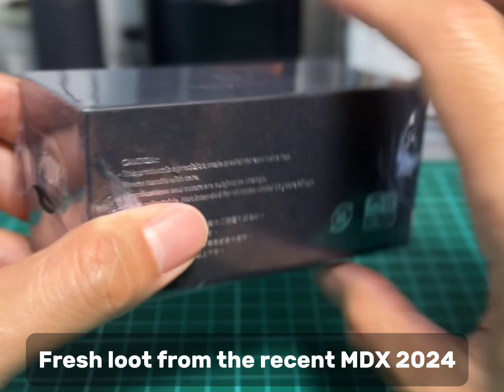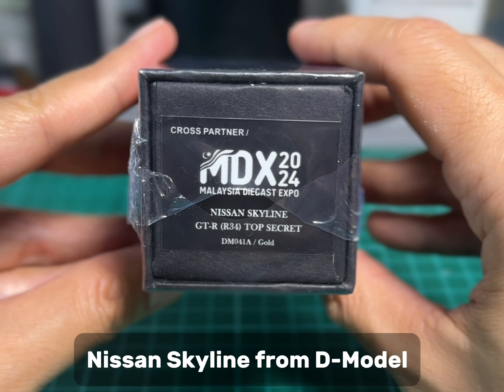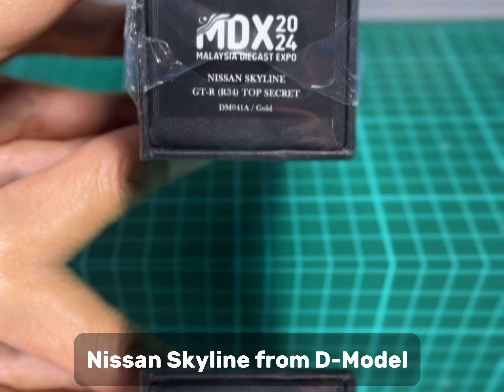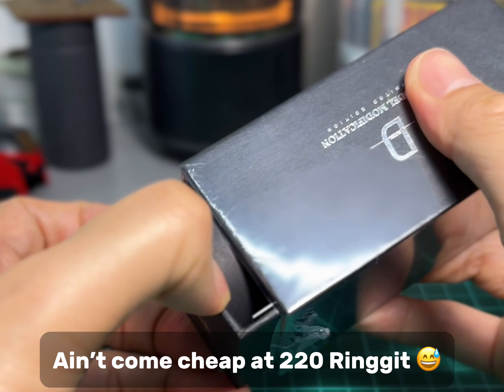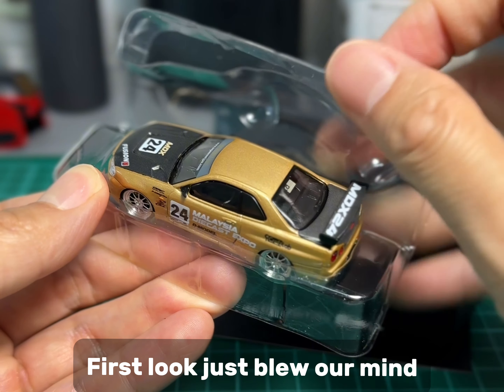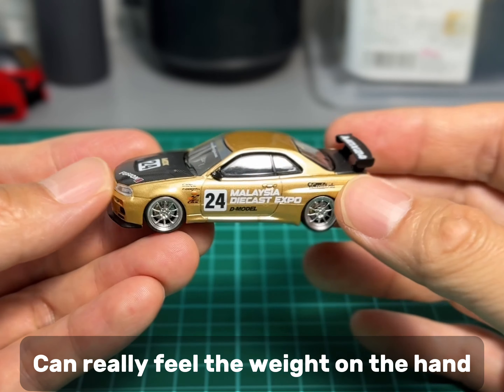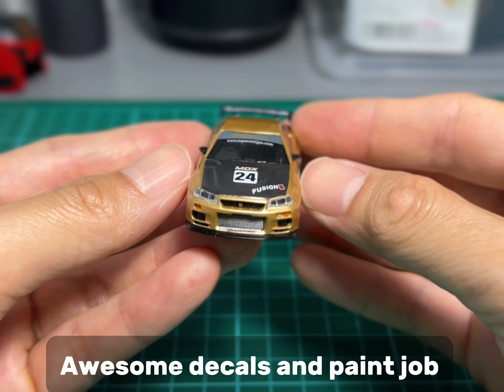[4K] Nissan Skyline GT-R(R34) Top Secret from D-Model (MDX 2024 Exclusive)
Just snagged the ultimate collector's gem: the Nissan Skyline GT-R (R34) Top Secret from D-Model (MDX 2024 Exclusive)! 🚗💨

After braving the epic queues at MDX 2024, we've finally got our hands on this beauty. Trust us, the sweat, tears, and a bit of extra cash were totally worth it. The craftsmanship on this diecast is next level, and you can feel the quality in its weight. If you're a diecast enthusiast, this is the crown jewel your collection's been waiting for! 🌟

Don't miss out on our unboxing and review—this one's a game-changer! 📦✨